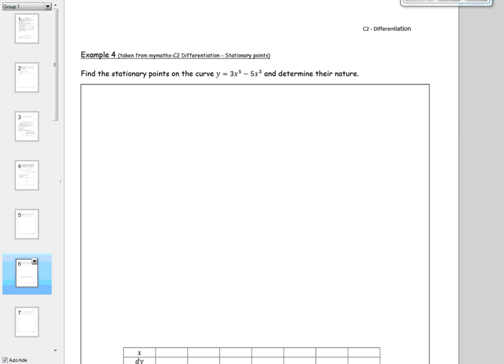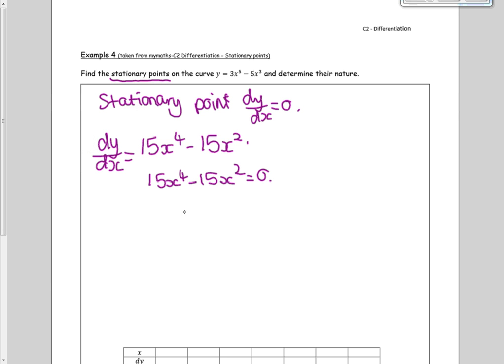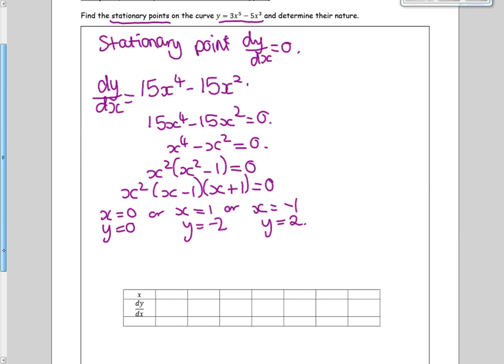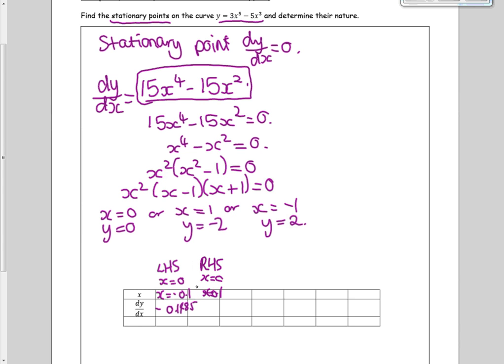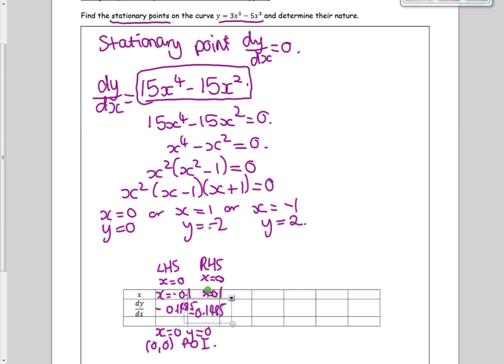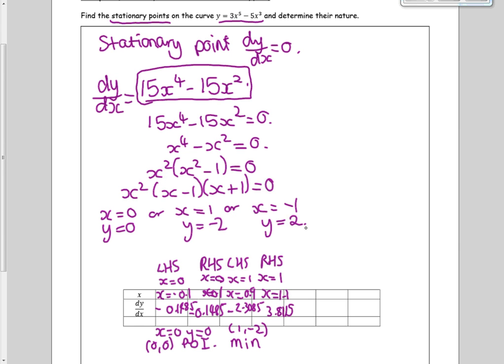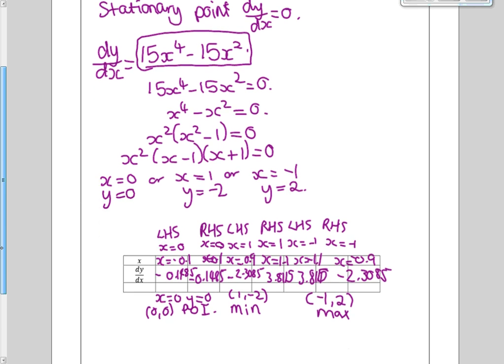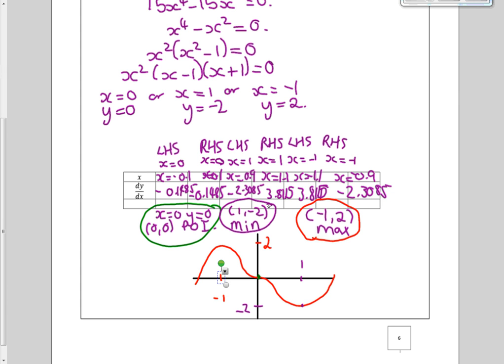C2 Differentiation Example 4